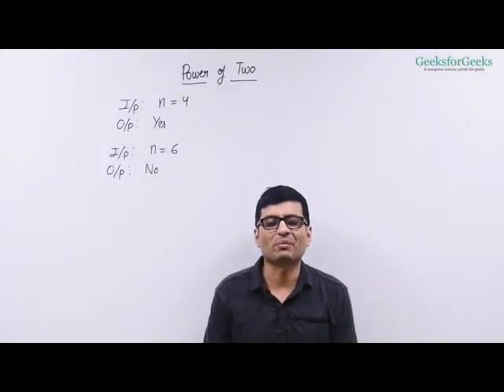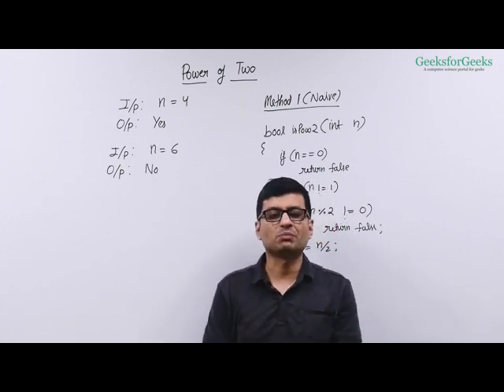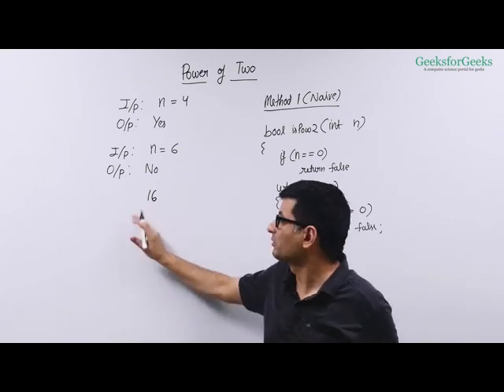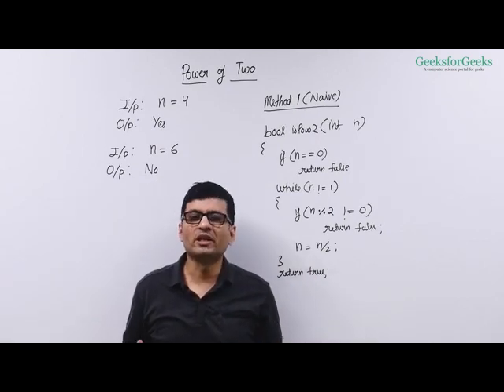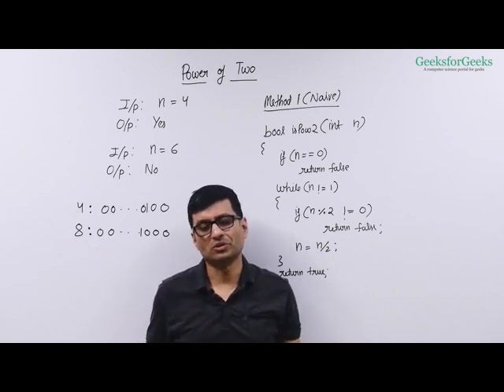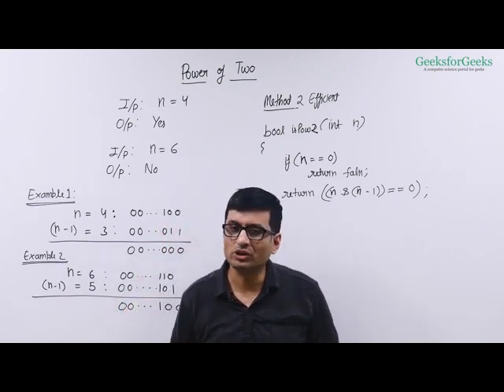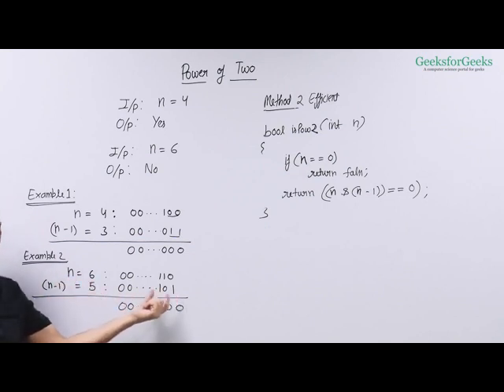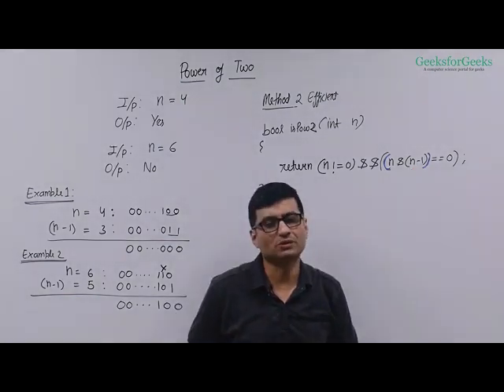Power of two